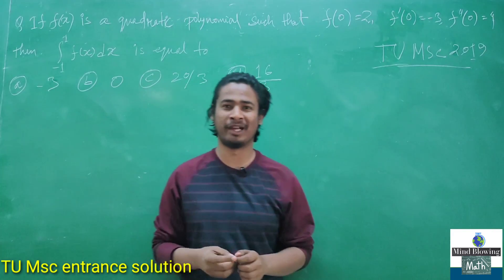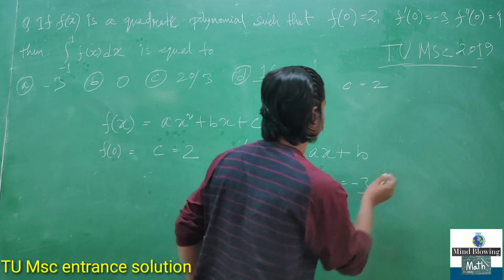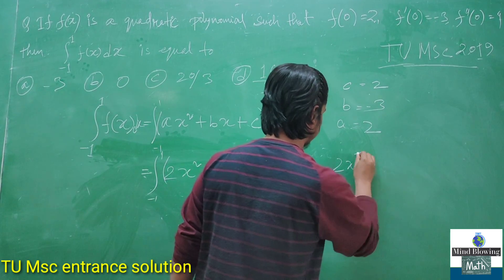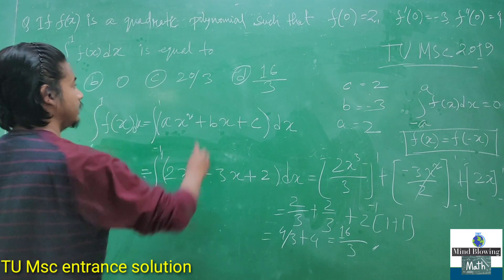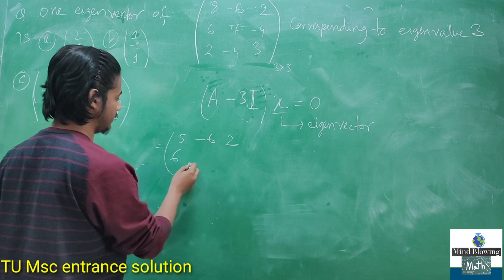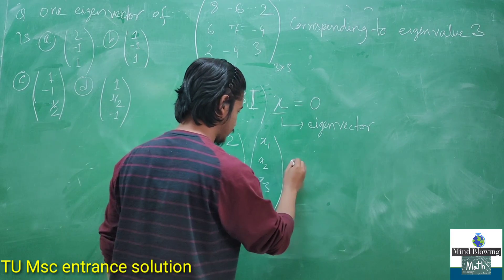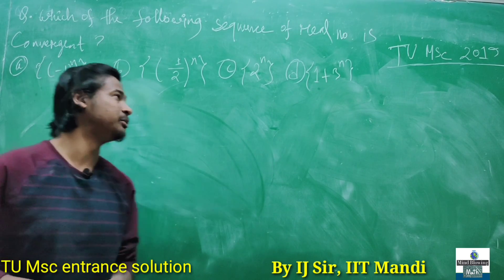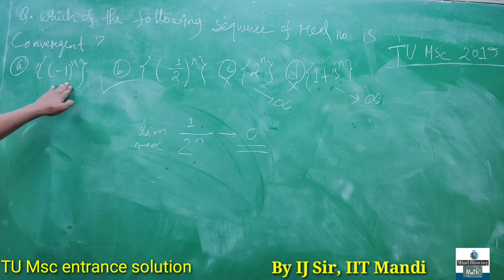Tezpur University MSc entrance Mathematics solution Video, Real analysis, linear algebra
previous year solution video of tezpur University entrance exam